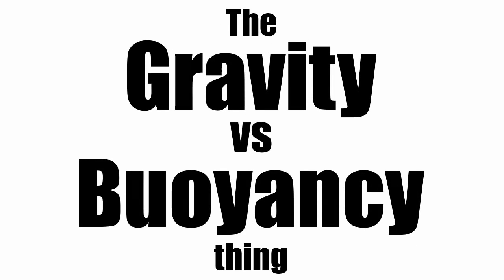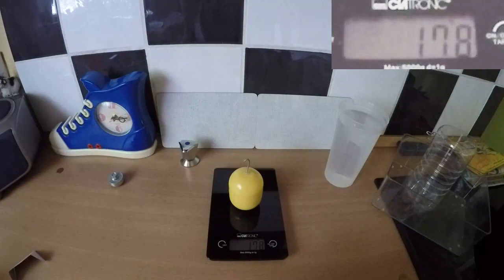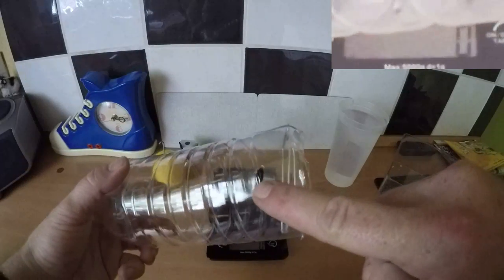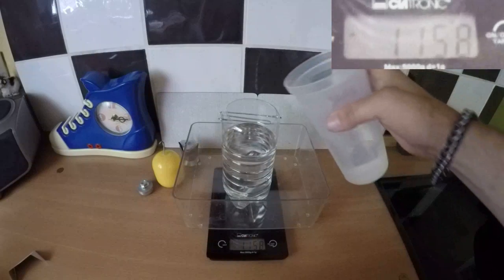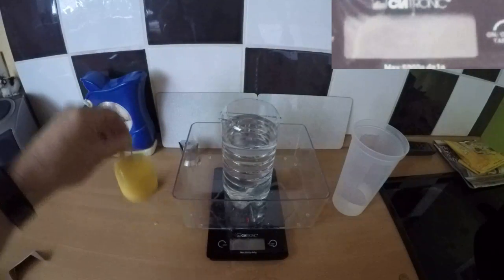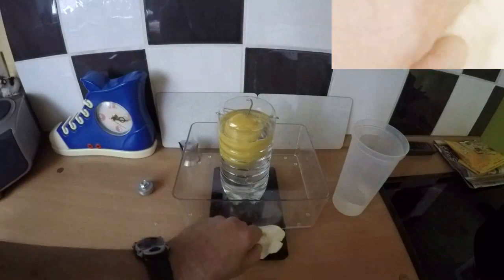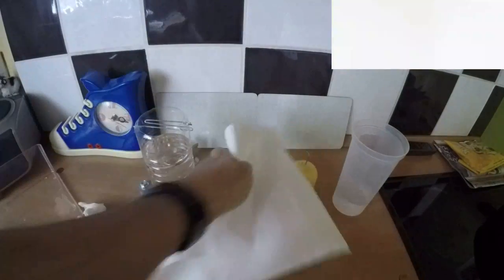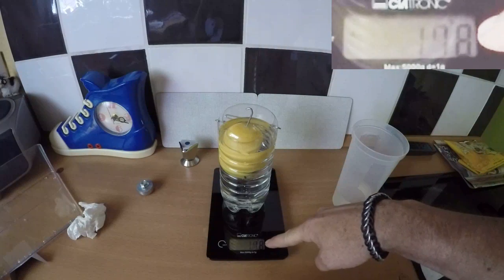Flat Earth: Buoyancy and Gravity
Everyone (but FEs) knows that Gravity is not effected by water.. And Buoyancy is the result OF Gravity.. which is displayed here..

additionally.. if you are going to produce a video where the discussion is weight.. at least get the weights correct...